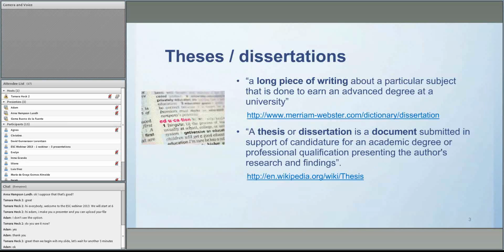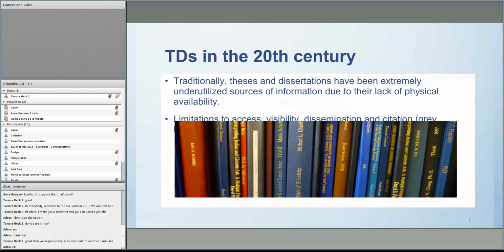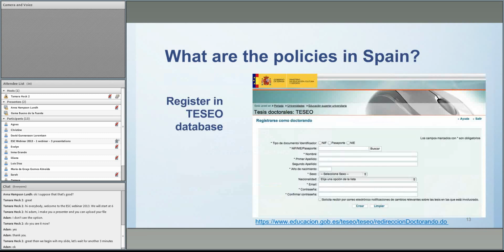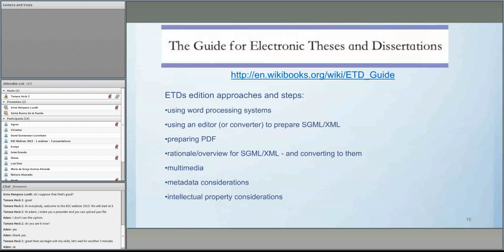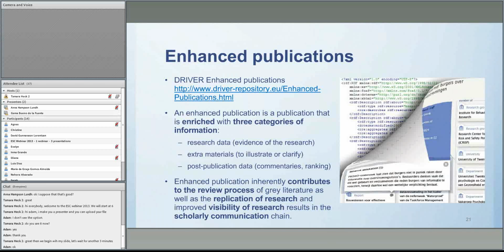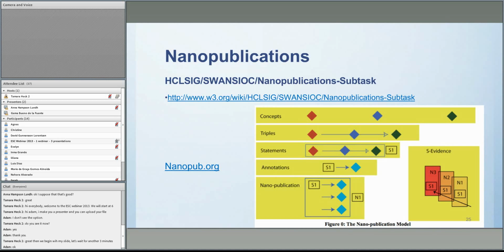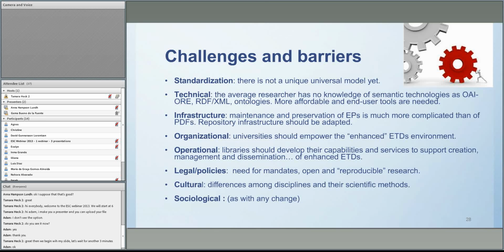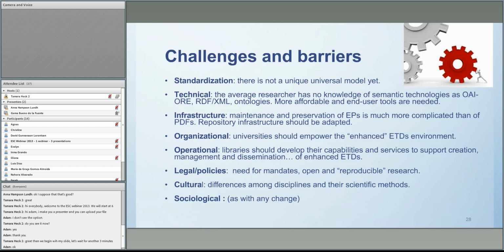ESC Webinar 2013 Gema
How far are we to the "enhanced" doctoral dissertations?: Gema Bueno de la Fuente, Universidad Carlos III de Madrid, Spain.